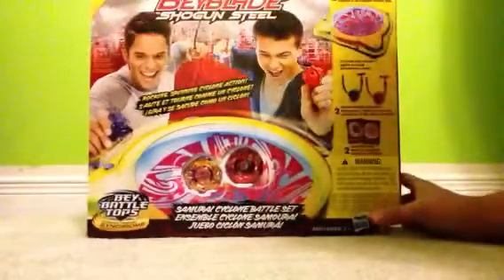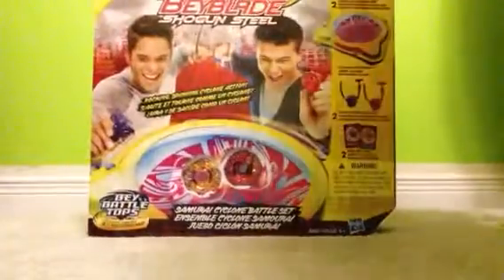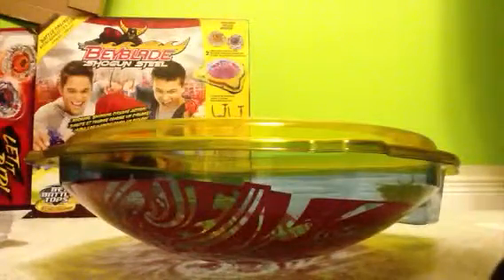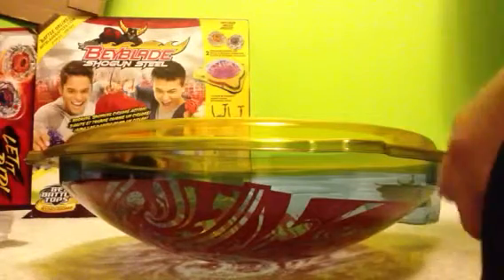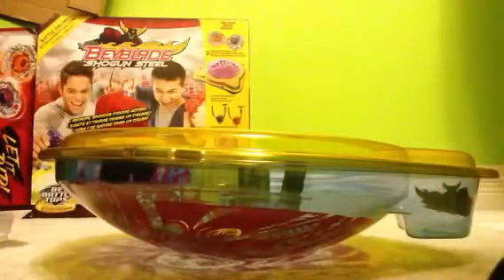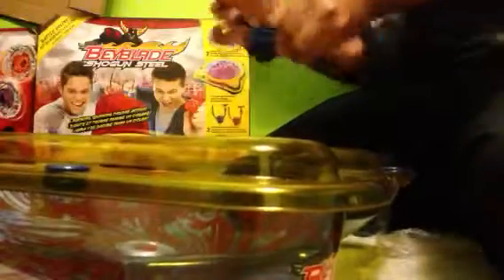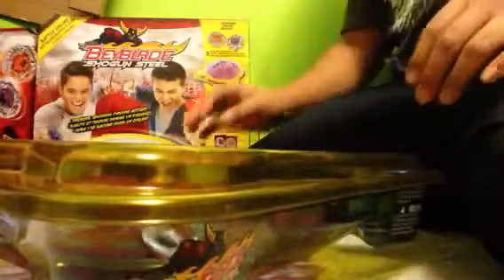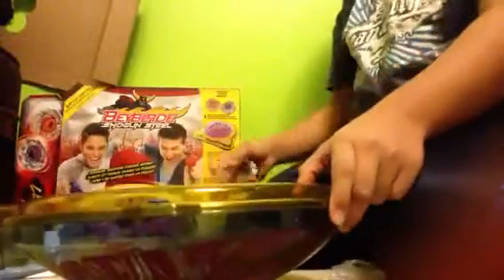Unboxing/testing of the Samurai Cyclone Battle Set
This battle set is interestingly different from regular Zero G sets( cause its Hasbro), and its awesome cause it was half price!